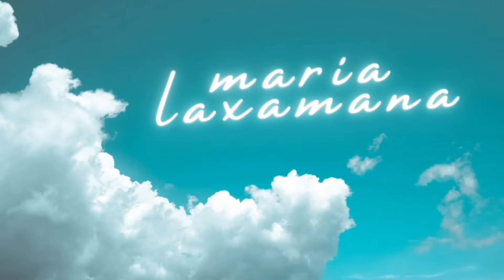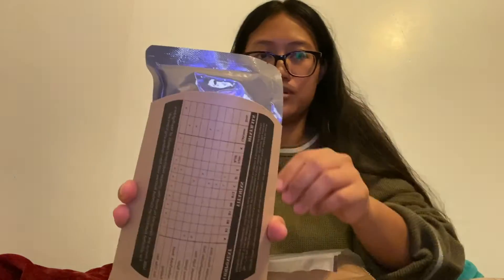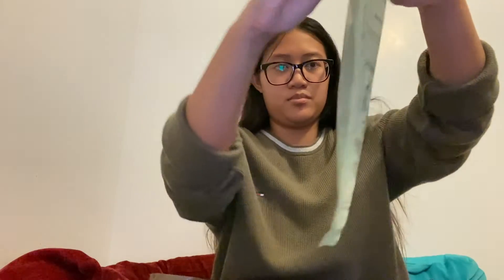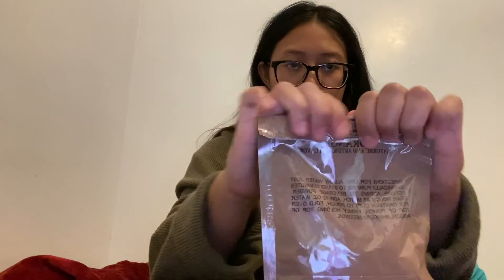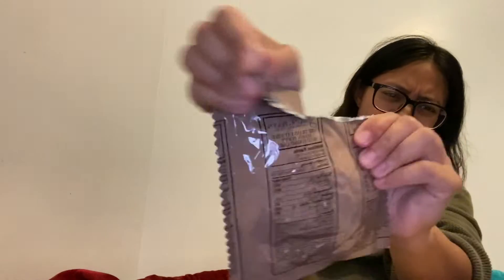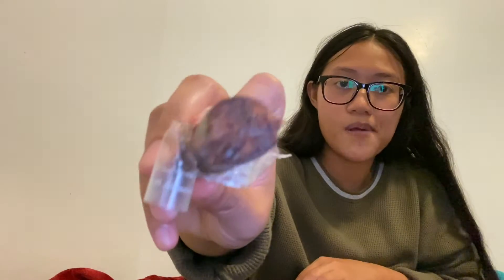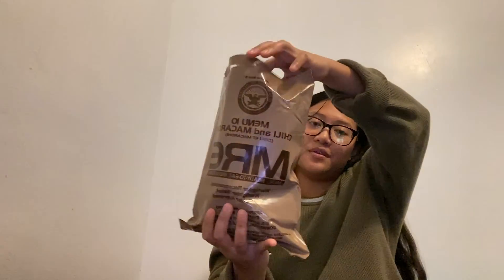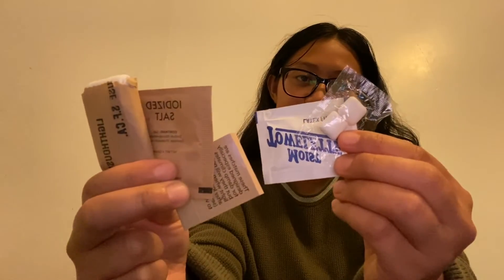How to eat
If you’re reading this, I want to thank you for taking time to watch this video. I really appreciate it!

Don't forget my comment section is always available so leave any comments on what kinds of videos you would like to see.